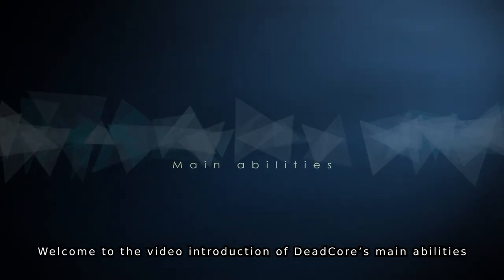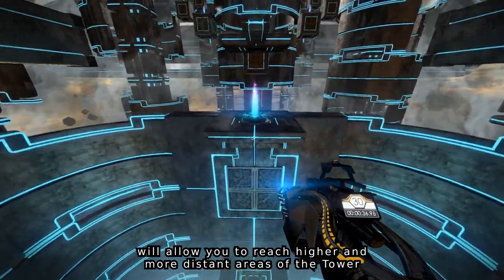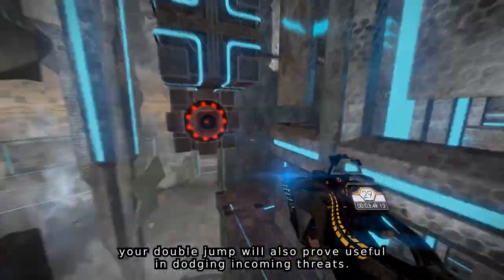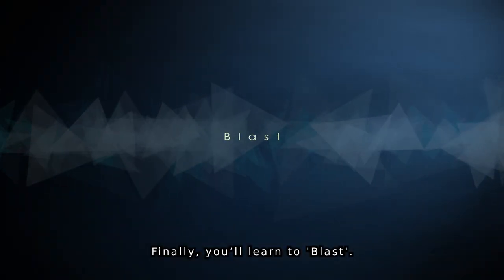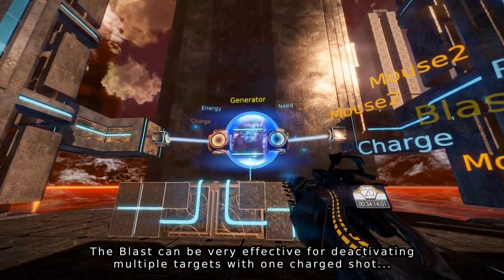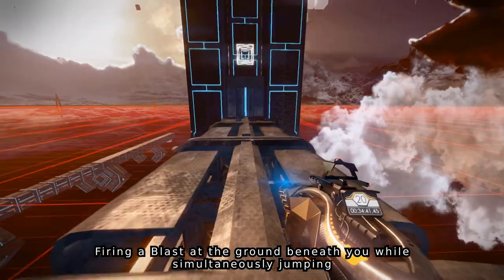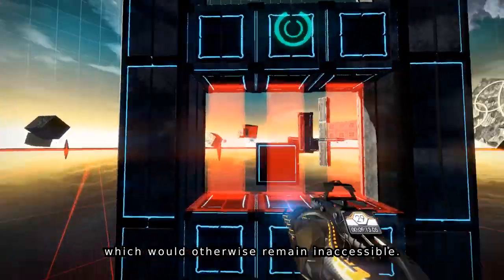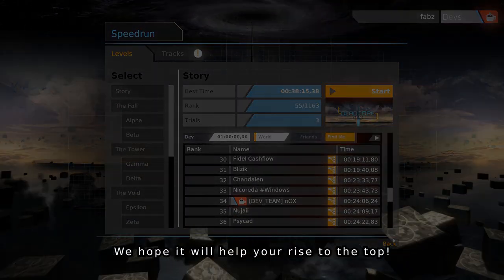Deadcore - PC/MAC/LINUX - Basics 2/3 - Jumps & Blasts (Walkthrough Video)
Improve you game with this handy tutorial/walkthrough for Deadcore.
Learn how to use jumps, Sparks and Blasts to climb the tower faster and to improve your performance in the Speedrun mode.

Deadcore is now available for download on PC, Mac and Linux.